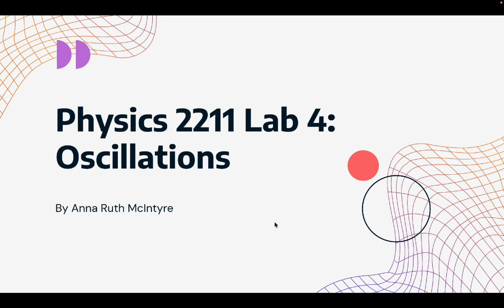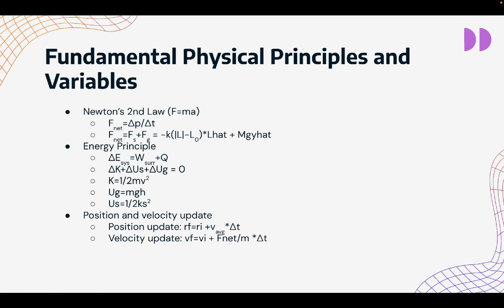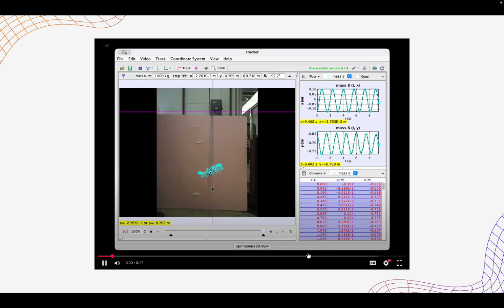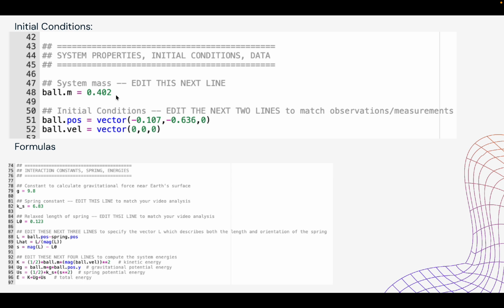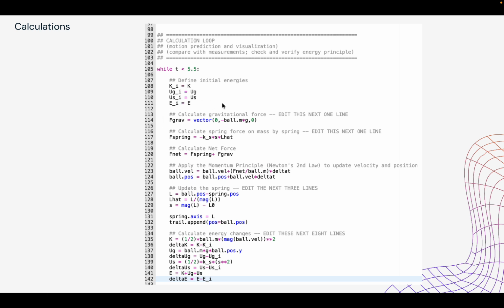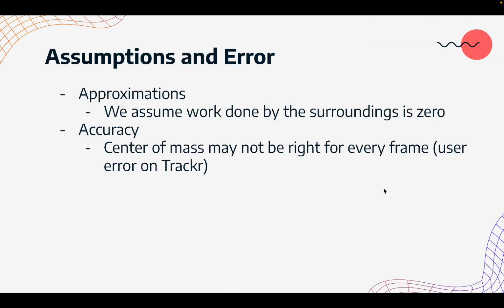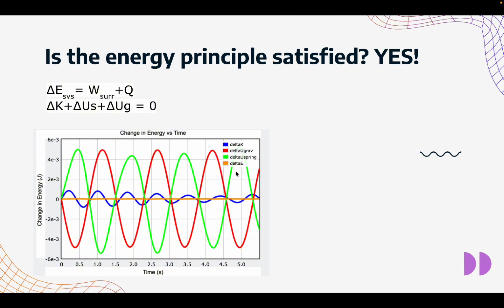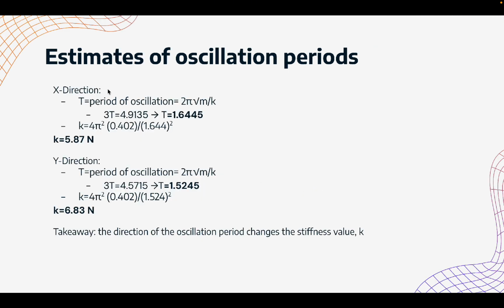Physics 2211 Lab 4:Oscillations